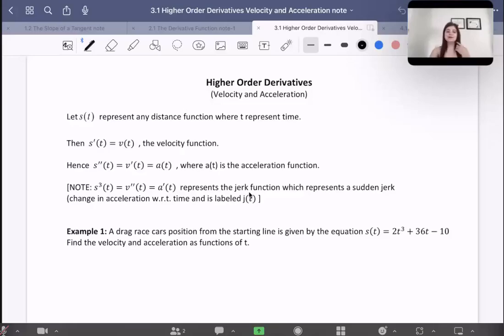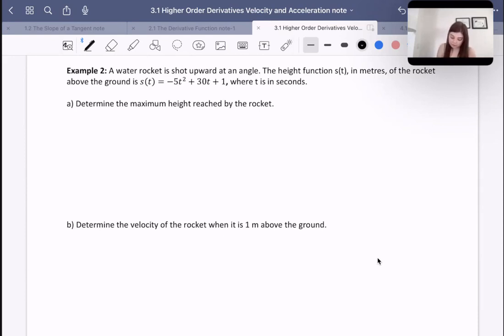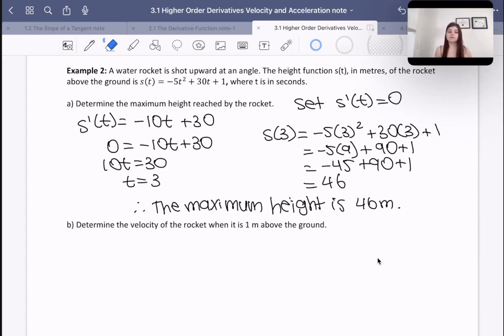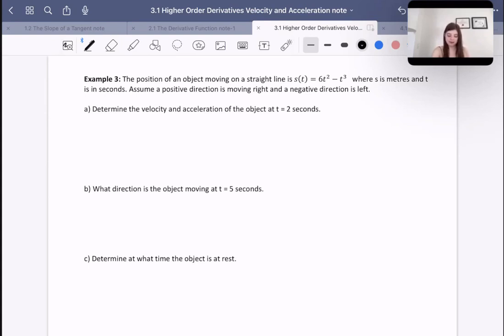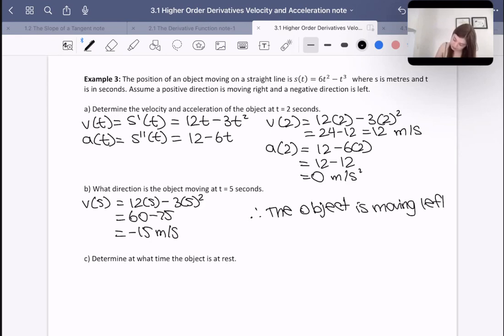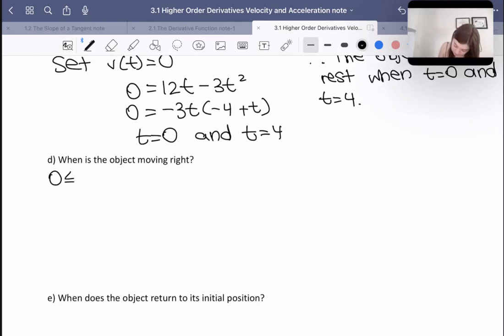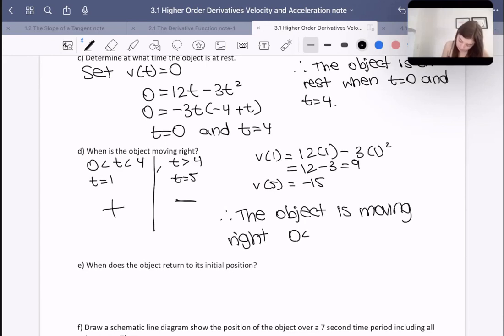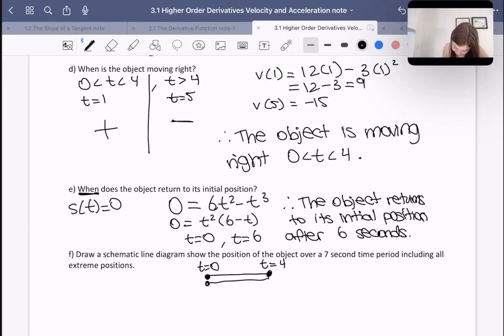Velocity and Acceleration using Derivatives